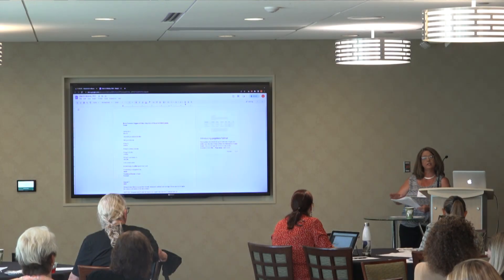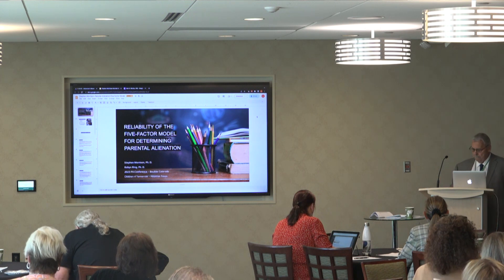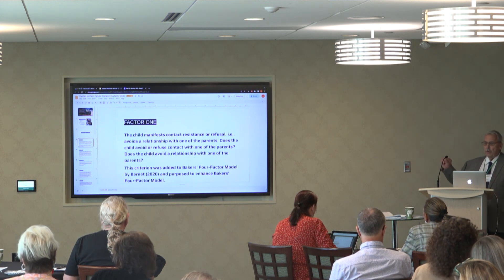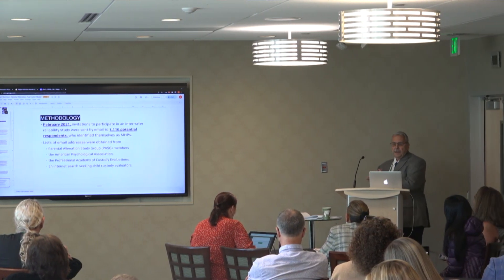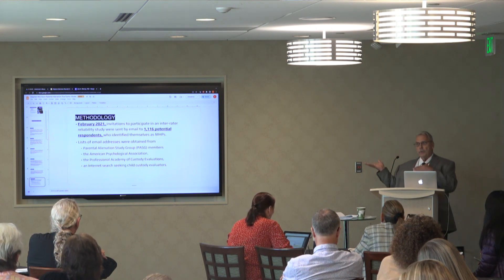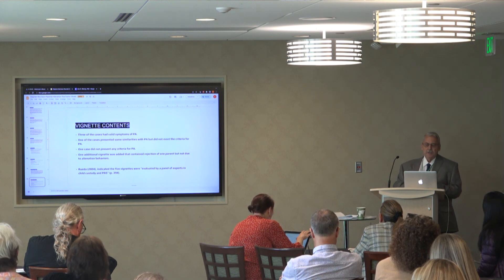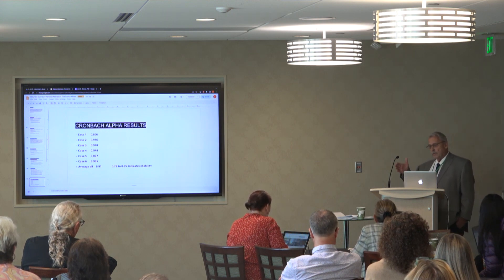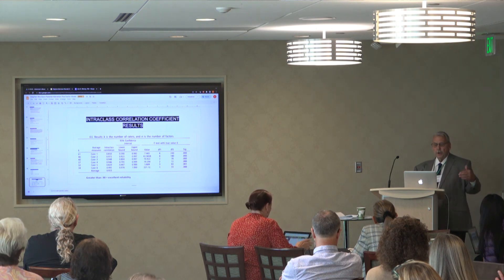Reliability of the Five-Factor Model for Determining Parental Alienation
During February 2021, invitations to participate in an inter-rater reliability study were sent by email to 1,116 potential respondents, who identified themselves as MHPs. Lists of email addresses were obtained from Parental Alienation Study Group (PASG) members or lists obtained from the Parental Alienation Study Group webpage itself, the American Psychological Association, the Professional Academy of Custody Evaluations, and an Internet search seeking child custody evaluators. Respondents were selected if they had a present role in determining if PA was occurring. A global audience was approached with emails going to MHPs from six of the seven continents. The invitation requested the MHP use the Five Factor Mode to evaluate 6 different vignettes for the occurrence of PA. The intended purpose of the study was to assesses the reliability of the Five-Factor Model (FFM) which is asserted to test for PA. The FFM contains five criteria; Yes, responses to each of the five criterion is asserted to indicate PA is occurring. The Intraclass Correlation Coefficient indicated reliability with an average of 0.923 for all vignettes. The Cronbach Alpha values indicate consistency, with an average of 0.926. The results of the study suggest the FFM is a reliable assessment tool for PA. The results of this study was published in the American Journal of Family Therapy, in December of 2021.

Stephen Morrison, PhD Robyn Ring, PhD